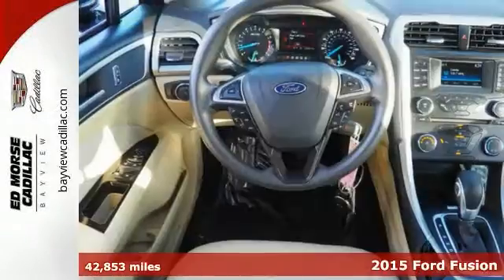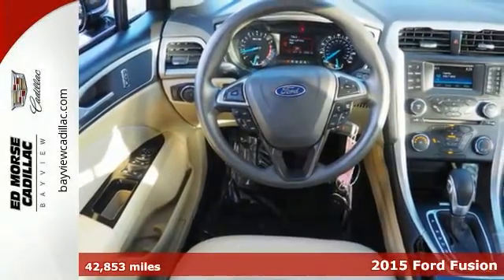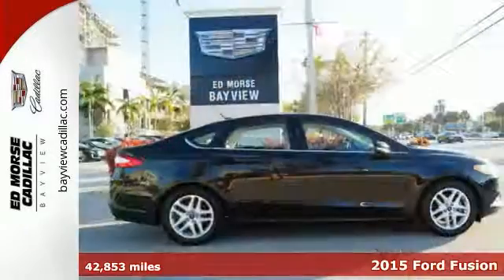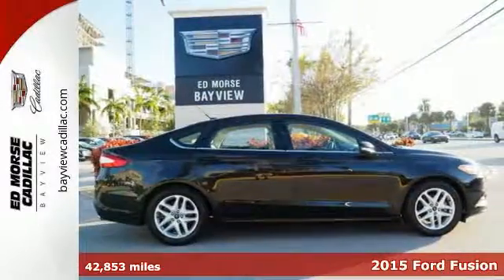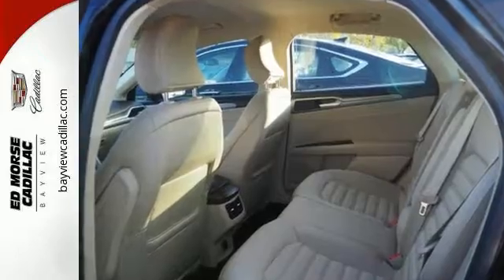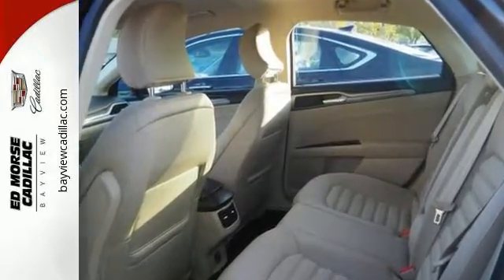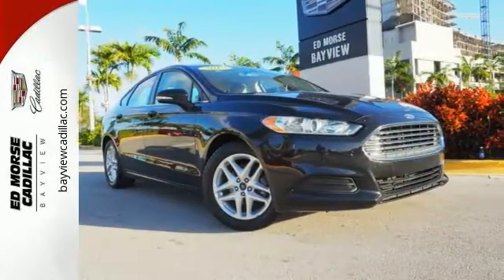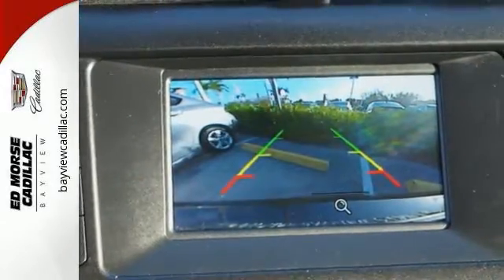Used 2015 Ford Fusion Miami Fort Lauderdale, FL BR2121 - SOLD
Year: 2015
Make: Ford
Model: Fusion
Trim: SE
Engine: 2.5l 4 Cylinder Sequential-Port F.I.
Transmission: FWD 6-Speed Shiftable Automatic
Color: Black
Interior: Dune
Mileage: 42853
Stock #: BR2121
VIN: 3FA6P0H71FR227414
* 2.5 LITER 4 Cylinder engine * * Great deal at $13,980 compared $15,800 offered elsewhere ** ONLY ONE PREVIOUS OWNER * * 2015 ** Ford * * Fusion * * SE * Featuring hill start assist, traction control, and braking assist, be sure to take a look at this 2015 Ford Fusion SE before it's gone. It has great mileage with 22 MPG in the city and 34 MPG on the highway. The exterior is a beautiful tuxedo black and the interior is a lovely dune. This one's a keeper. It has a crash test safety rating of 5 out of 5 stars.

Address:
1240 North Federal Highway